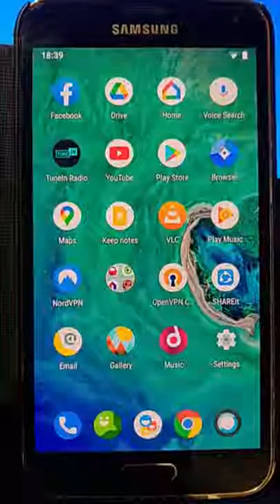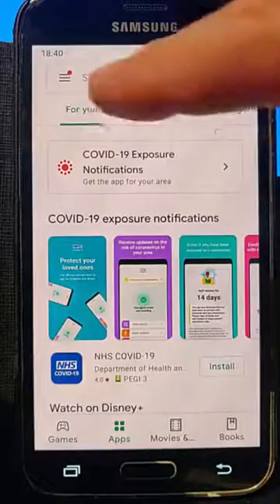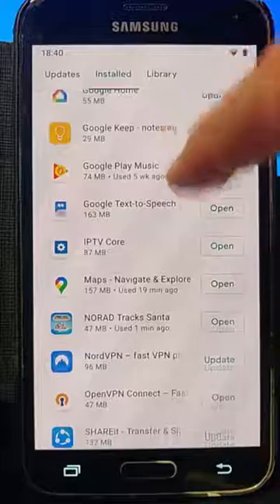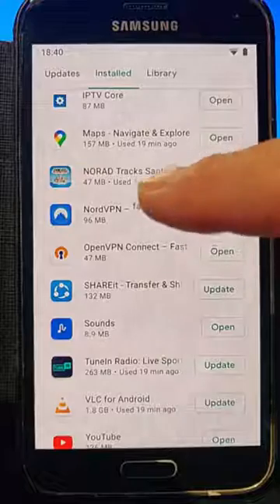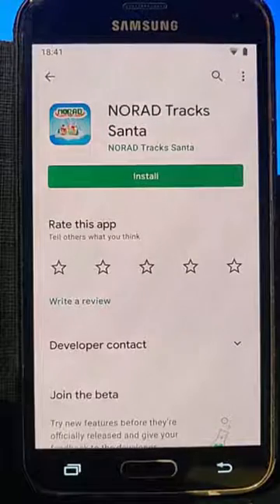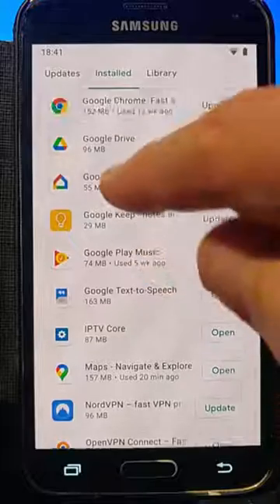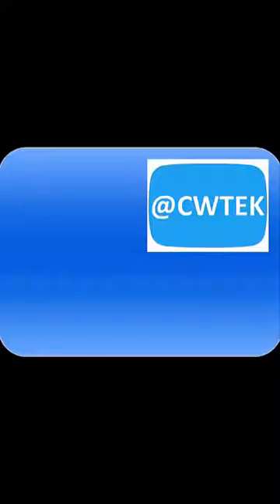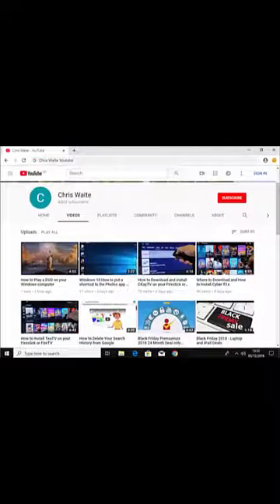How to Uninstall an App on an Android Phone or Tablet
This guide shows you how to uninstall an App on an Android phone or Tablet